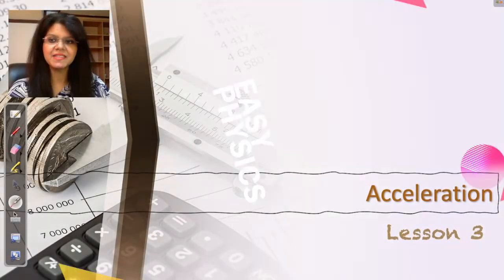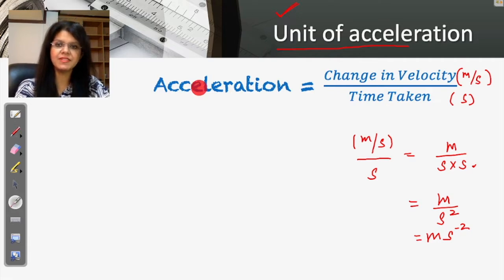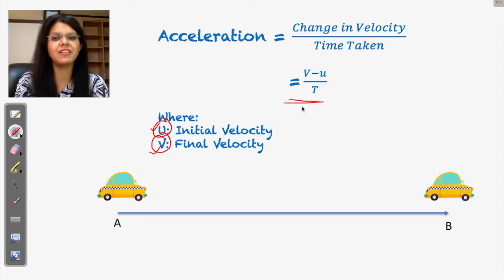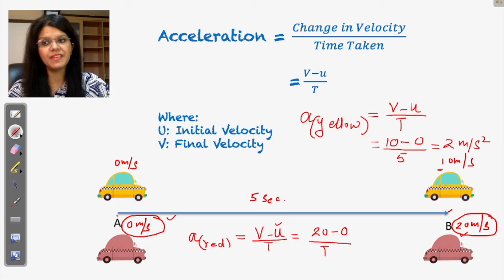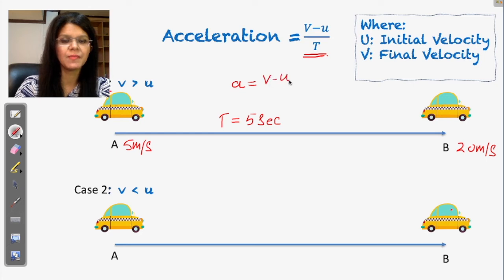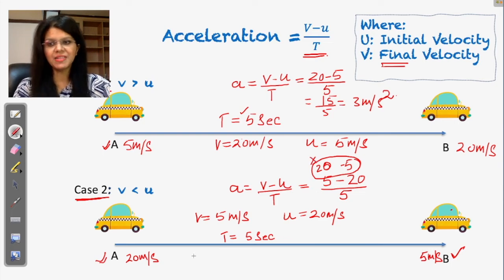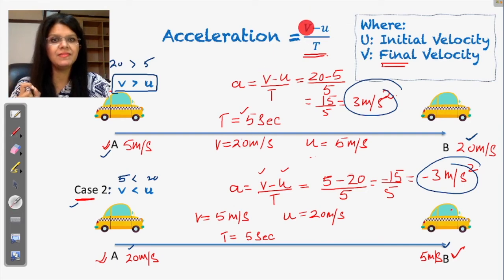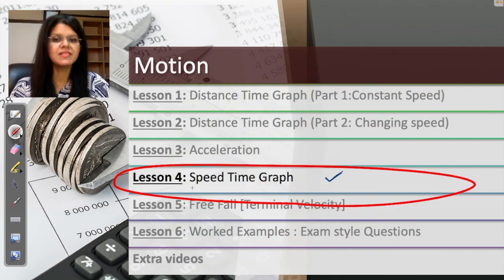3. Acceleration | Motion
00:34 Definition and Formula
02:03 Unit of Acceleration
03:55 Understanding the Formula